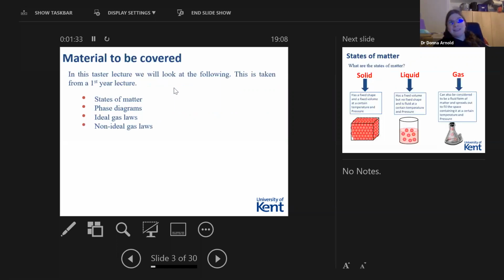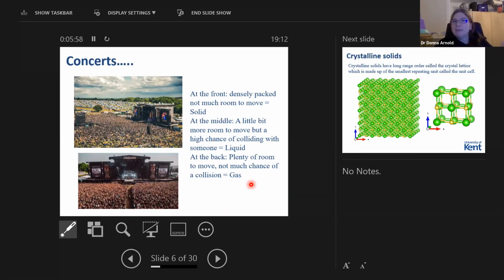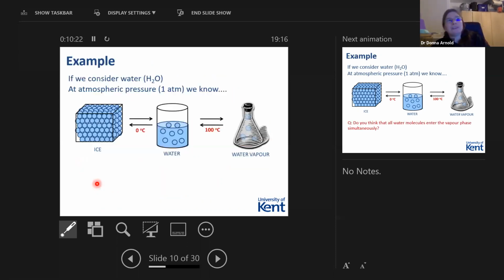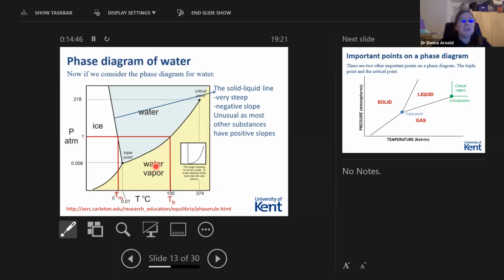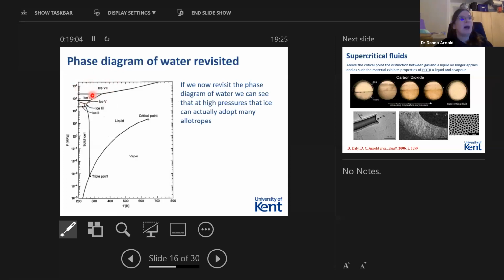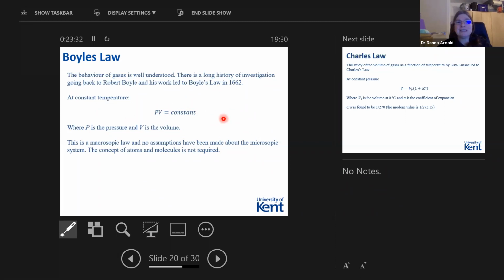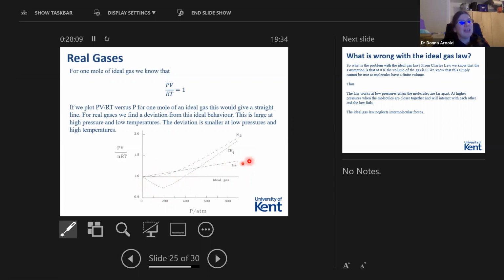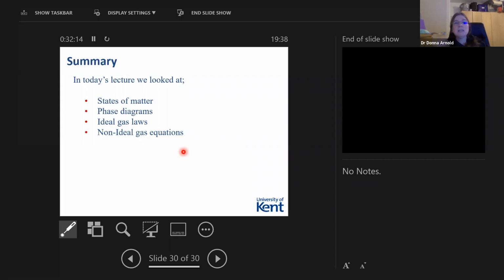Taster Lecture: States of Matter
Dr Donna Arnold from the School of Chemistry and Forensic Science discusses the states of matter, intermolecular forces and gas laws.

This session is a recording of a live Taster Lecture Event for the Division of Natural Sciences at the University of Kent held in December 2020.